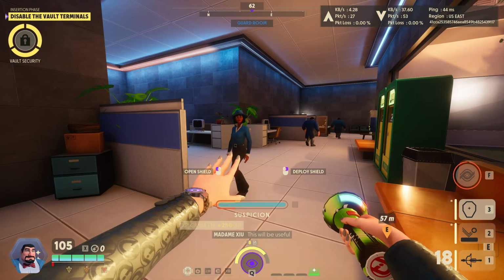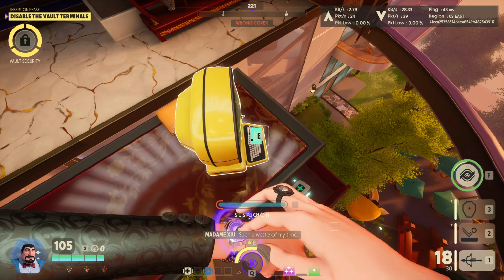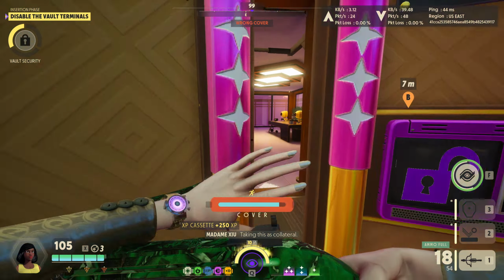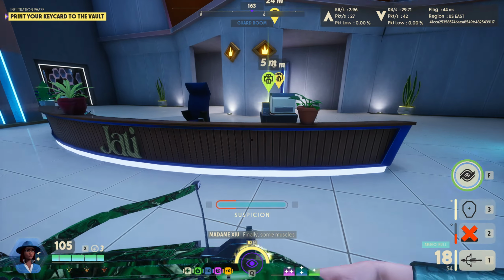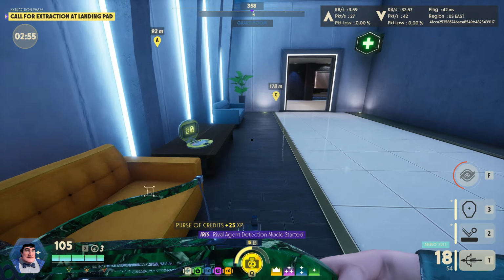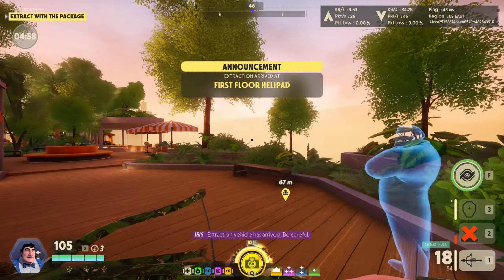Patience Is Indeed A Virtue - Deceive Inc. (Madame)